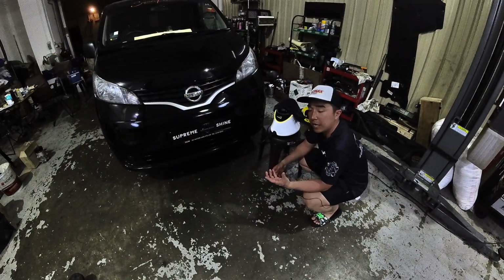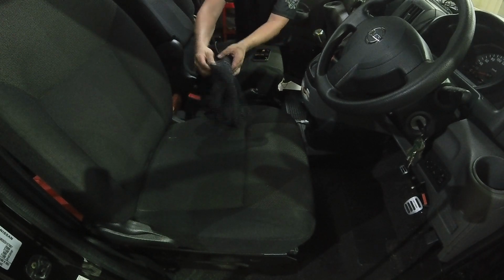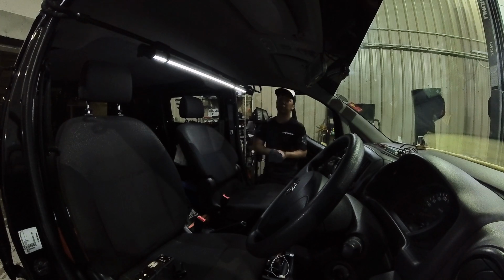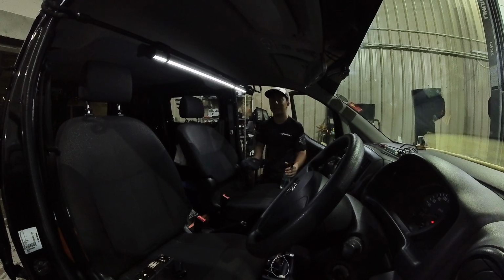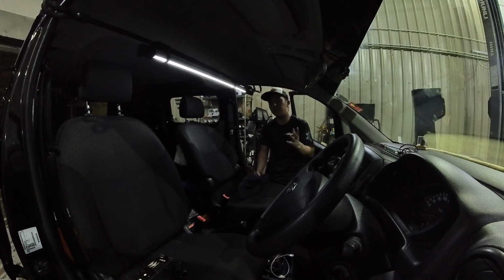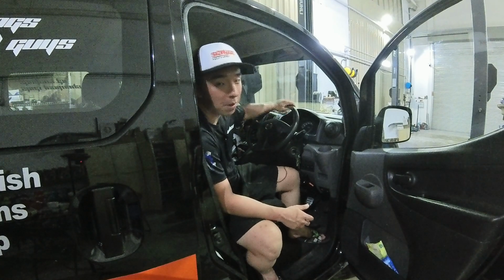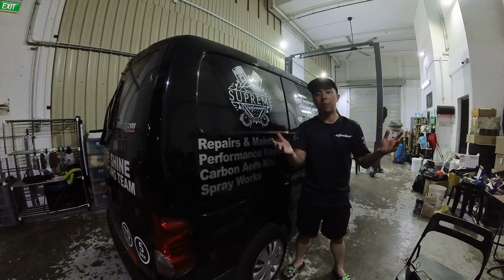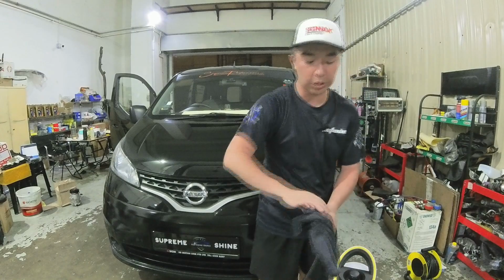Dangers of Steam Cleaning in Detailing: What You Need to Know | Interior Detailing | Supreme Shine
If you're an auto detailer or a car enthusiast, you've probably heard about the benefits of using a steamer to clean car interiors. Steam cleaning can be a great way to achieve impressive results in less time than traditional cleaning methods. However, there are serious dangers associated with using a steamer on car interiors that most manufacturers and detailers won't tell you about.

In this video, I share my personal experience and hard-learned lessons about the potential dangers of steam cleaning in the auto detailing world. I've seen firsthand how they can wreak havoc on car interiors if not used properly.

By the end of this video, you'll have a better understanding of the risks associated with steam cleaning car interiors and how to avoid them.

[ＳＯＮＡＸ ＳＩＮＧＡＰＯＲＥ]
[𝗦𝗢𝗡𝗔𝗫 𝗠𝗶𝗰𝗿𝗼𝗳𝗶𝗯𝗿𝗲 𝗗𝗿𝘆𝗶𝗻𝗴 𝗖𝗹𝗼𝘁𝗵 𝗫𝗟]

⭐Supreme Shine⭐ - Shine Is Our Only Vice
Maintenance Wash | Interior Detailing | Ceramic Coating | IGL Coatings